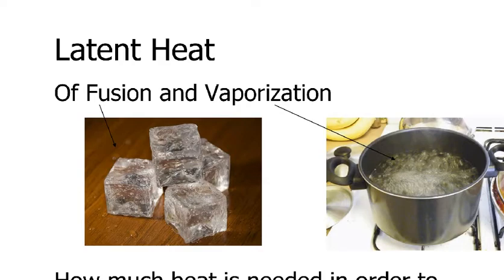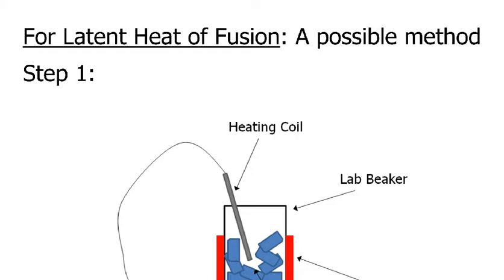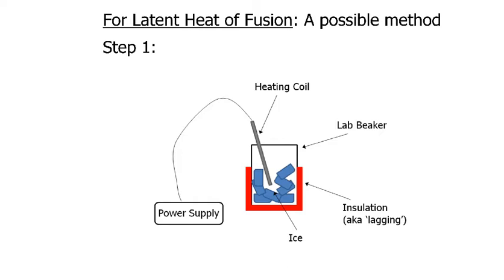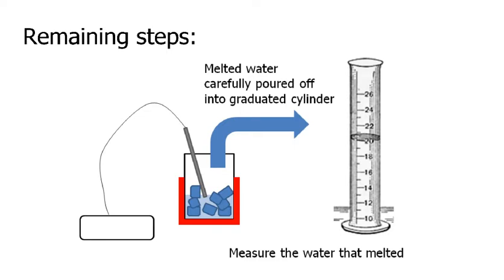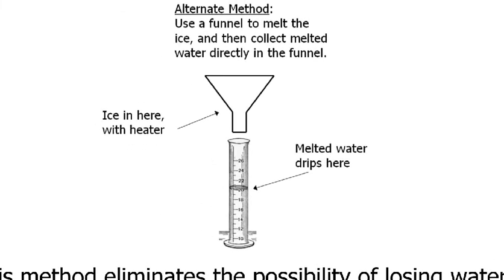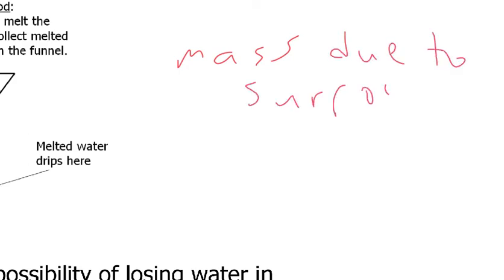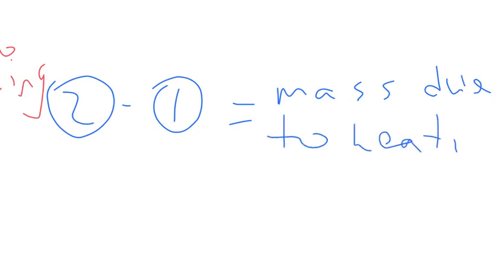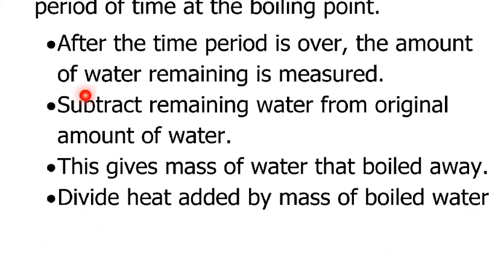Physics Lesson 47 - Latent Heat